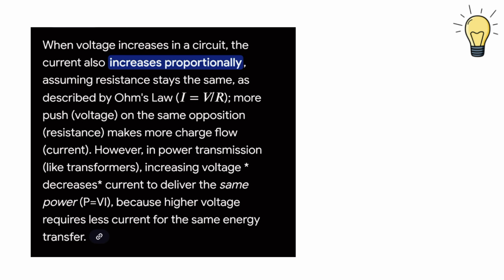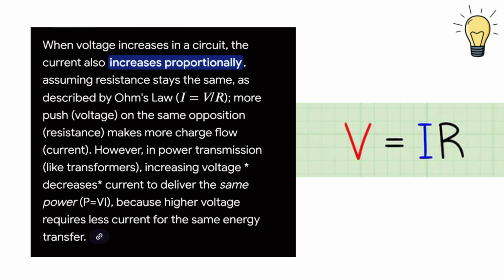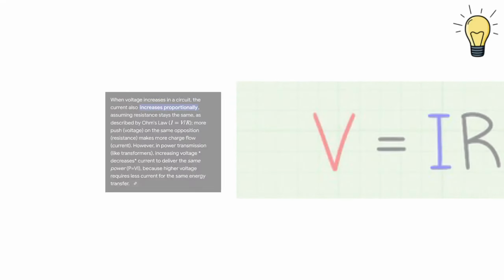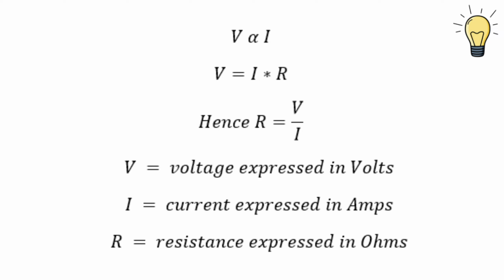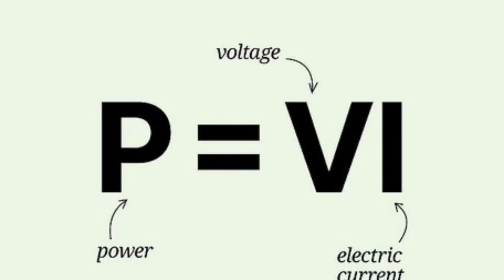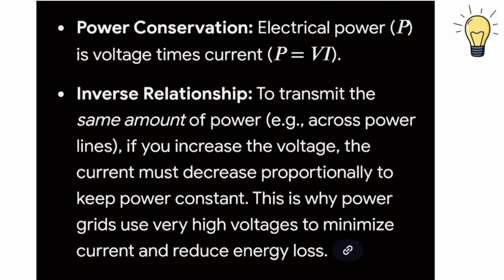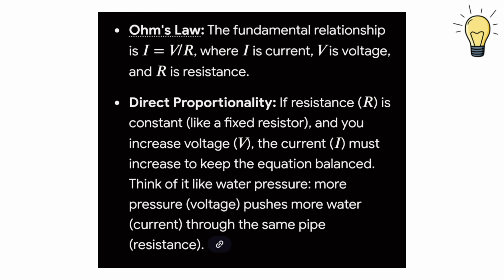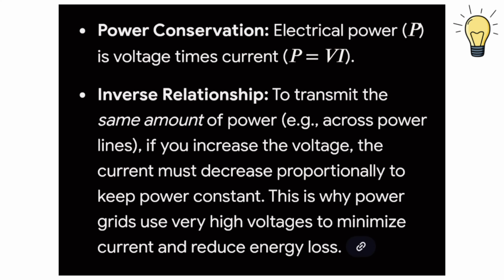If Voltage Increases then What will Happen to Current???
What happens to a current when the voltage increases?
Why does higher voltage decrease Current?
What is a relationship between current and voltage?
Why do amps go down when voltage goes up?
How many watts is 200 amps at 240volts?
How many amps is 400 watts at 120volts?
How many amps is 500 watts at 120volts?
How much is 220 volts in amps?
How many volts is 100 amps?
Can Irun 3000 watts on a 20 amp circuit?
How many VA is 20 amps?
Is it better to have higher amps or volts?
How many watts is 20 amps at 240volts?
Why is current low when voltage is high?
ls 30 amps 120 volts?
What happens if voltage is too high?
Is 120 volts 15 amps?
What kills you, volts or amps?
How many amps is 1000W at 220V?
What happens to amps when the voltage increases?
Why does increasing voltage decrease power loss?
Can I run 3000 watts ona 20 amp circuit?
What is the 80% rule for circuits?
How many watts is 50 amps at 240volts?
Is 40 amps enough for a house?
How can I tell ifa circuit is Overloaded?
How many amps is 3kW at 240V?